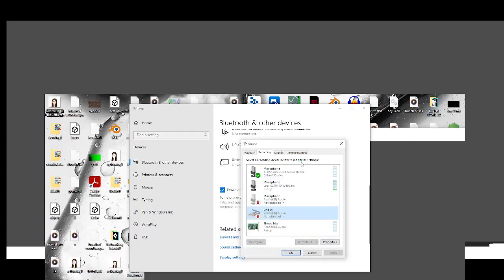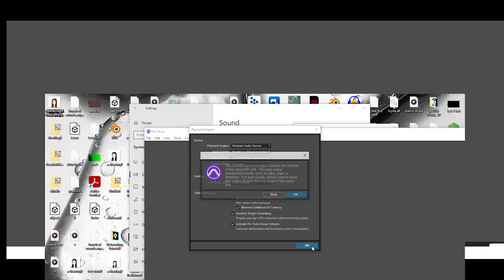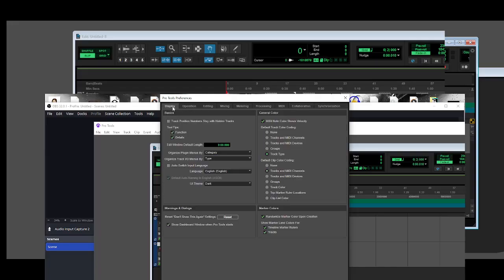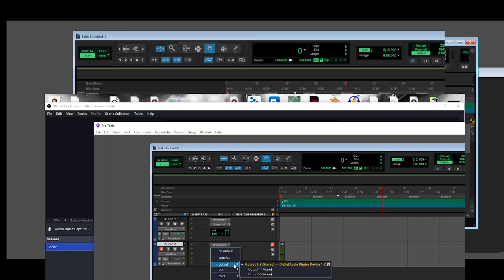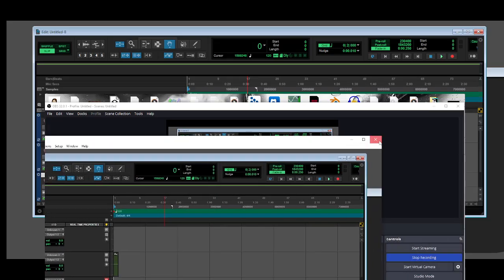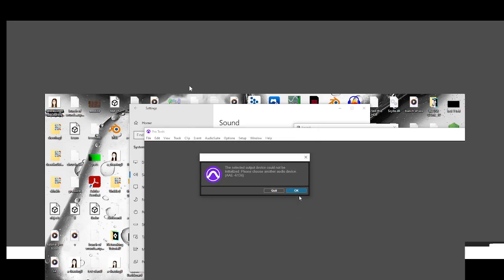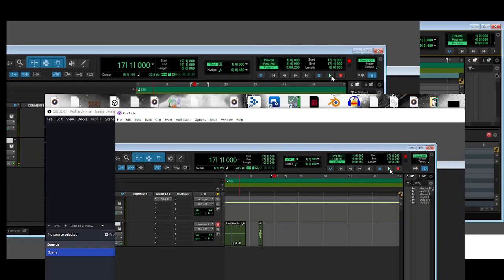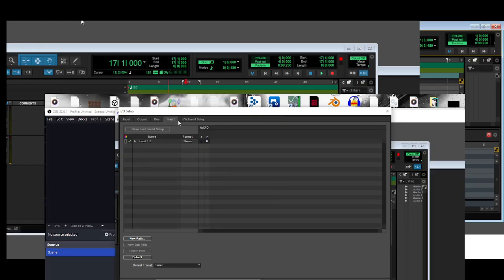Pro Tools How To record tutorial (pro tools intro)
Pro Tools How To record tutorial
pro tools intro
pro tools intro tutorial